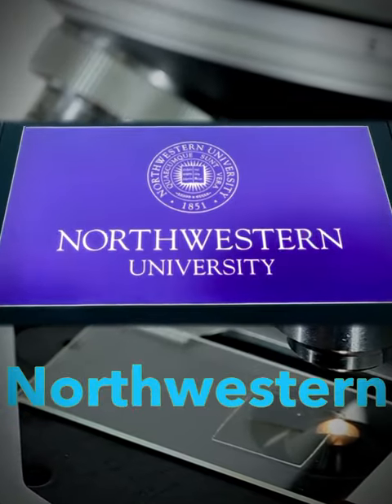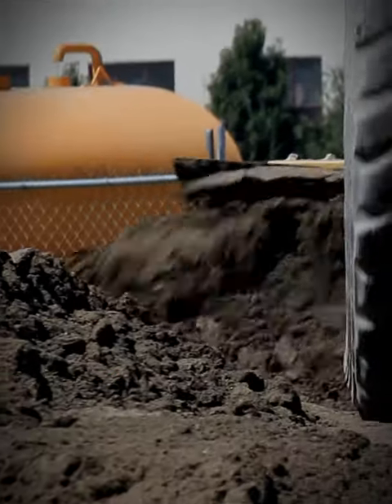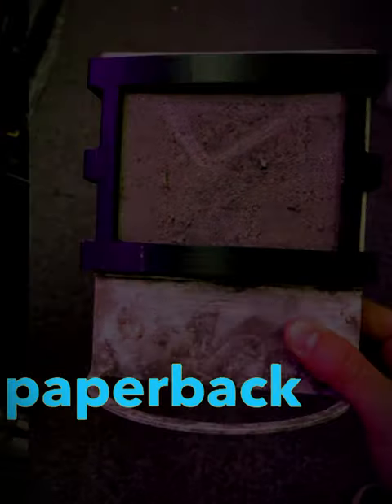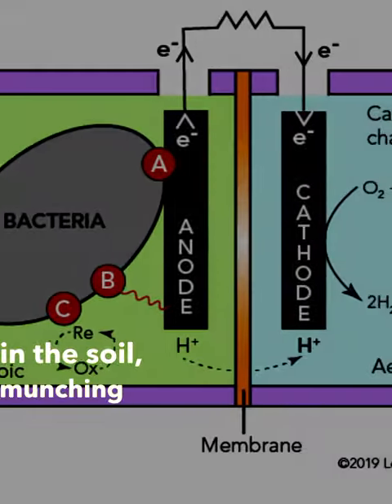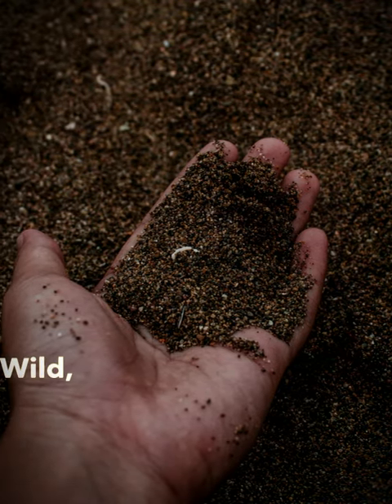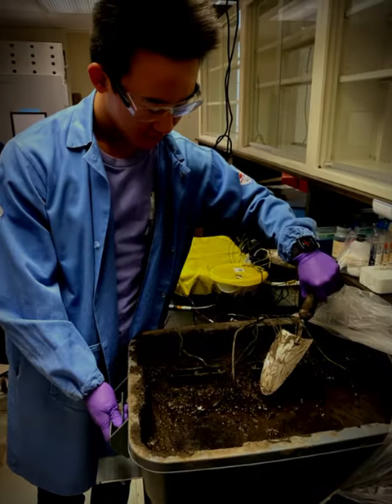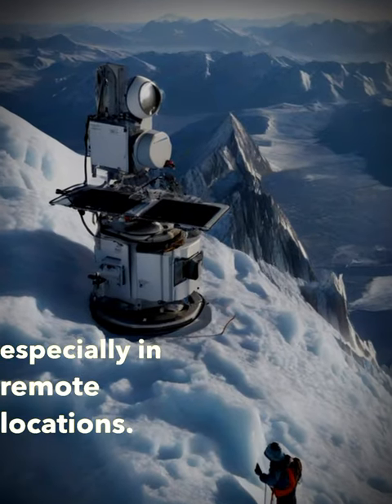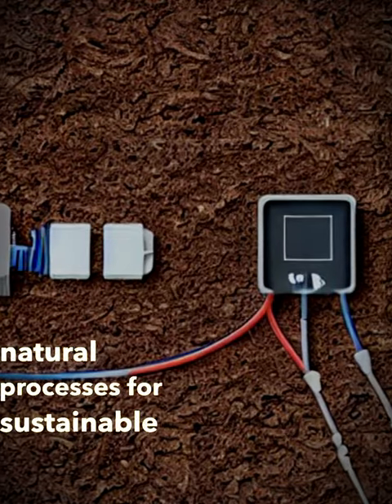♾️ Infinite Energy Bio Fuel Cell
Description: University alumni have been involved in the development of innovative energy technologies, including a fuel cell that harvests energy from microbes in dirt. This fuel cell, developed by a Northwestern-led research team, is about the size of a standard paperback book and can generate electricity from soil, offering a sustainable and renewable alternative to traditional batteries. The technology has the potential to power underground sensors used in precision agriculture and green infrastructure, and it has been shown to outlast similar technologies by 120%.

Furthermore, Northwestern University has received a $10.35 million grant from the Department of Energy to lead the Hydrogen in Energy and Information Sciences (HEISs) Energy Frontier Research Center (EFRC). This center, led by Northwestern Engineering materials scientist Sossina M. Haile, focuses on the science of hydrogen in materials as a foundational step towards creating a sustainable energy solution;

Educational video not meant for profit.

(Follow @ezygeek for more cutting-edge innovations and revolutionary breakthroughs in technology! Dive into the world of AI, Machine Learning, and Virtual Reality (VR) as we explore the future of tech-savvy advancements. Stay updated on cybersecurity and data privacy trends while unraveling the mysteries of Quantum Computing and Automation. Join us on this transformative journey into the digital era!)